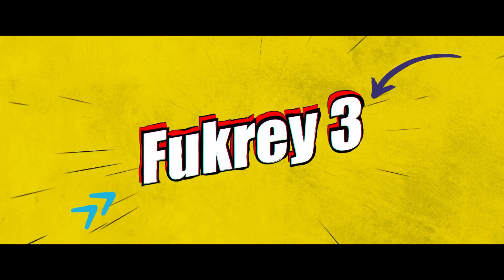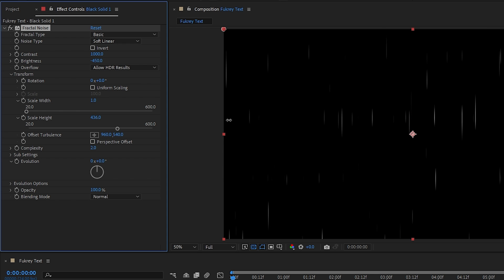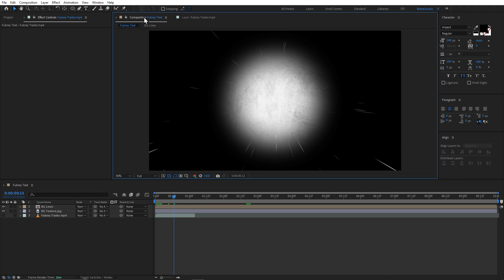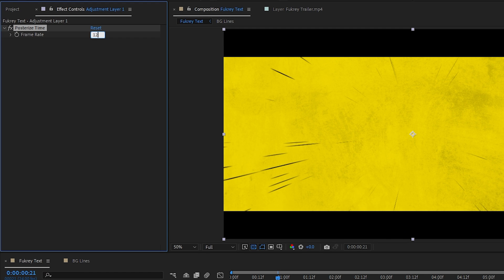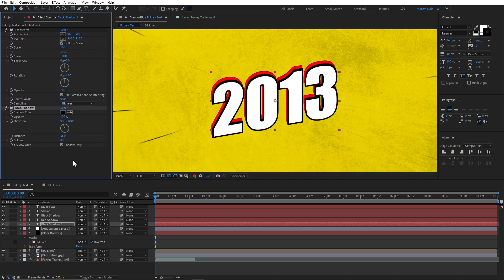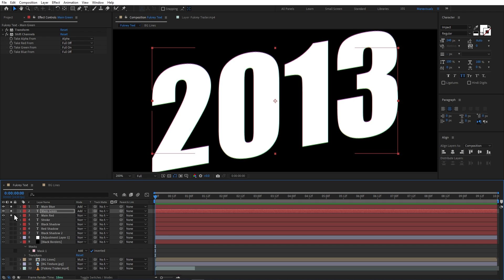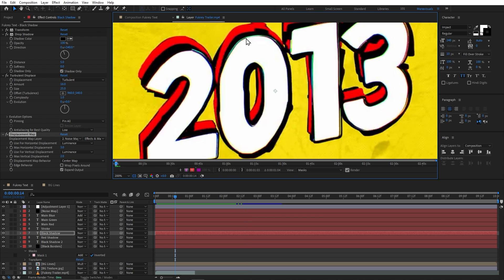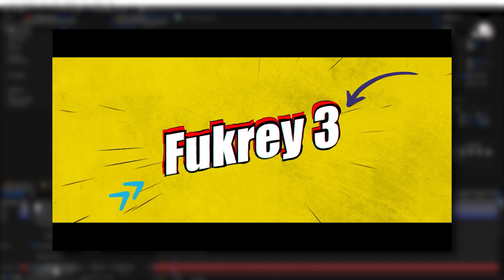Recreating Fukrey 3 Text Animation in After Effects | Hindi Tutorial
In this tutorial, I'll guide you step by step process to recreate this unique Text Animation from the trailer of Fukrey 3 inside Adobe After Effects. I've created this project in a way so that anyone could easily change the text and use it like a preset.

How to animate text, glitch text in after effects, recreating fukrey text, Text animation in after effects, speed lines in after effects, speed lines, background speed lines

Hey!, My name is Manav and I'm a Independent Creative Video Producer based in Delhi, India.
I specialize in creating explainer videos and advertisements that runs on YouTube and other social media platforms.
I shoot with black magic pocket cinema camera and my main editing software is After Effects.
In the last 8 years I've worked with multiple companies, brands & youtubers from all around the world and have completed over 400+ projects.

On this channel, I'll be sharing all of my expertise of producing professional videos that would help young creators follow their passion in the field of digital content creation.

I will be bringing you lots more tips and tricks for beginners 👨‍🎓 to help you get the hang of motion design, as well as more advanced content such as plugins, scripts and expressions for the more experienced designers!